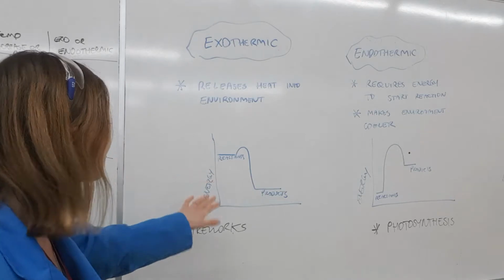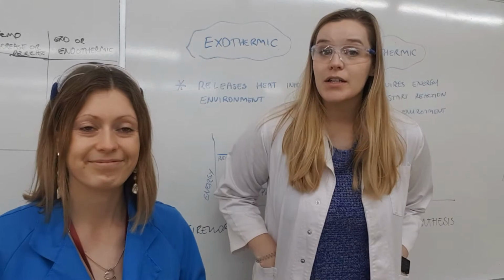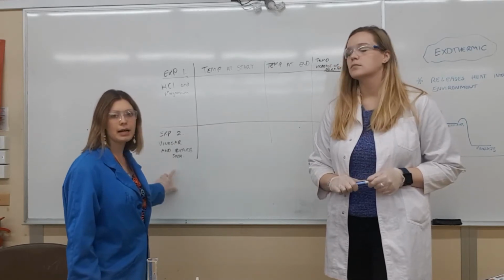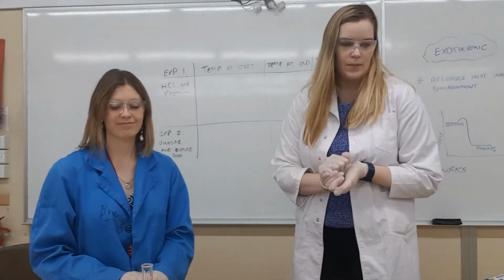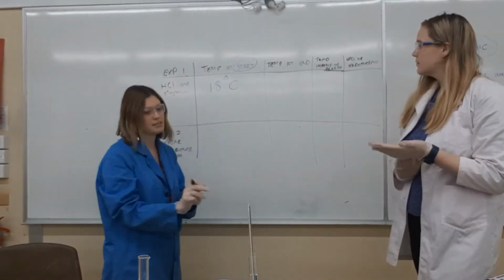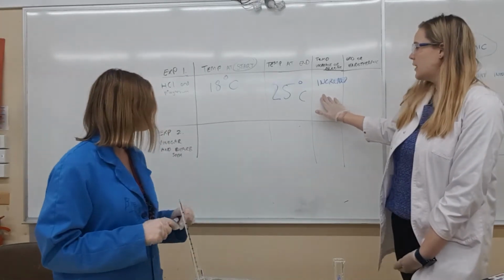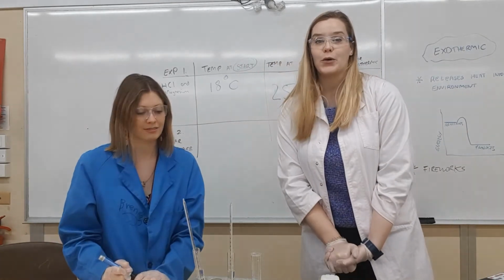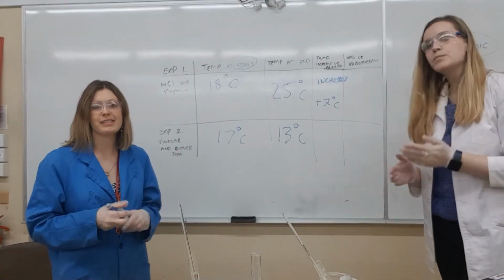Endothermic Exothermic Prac